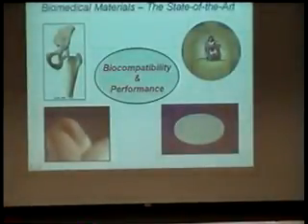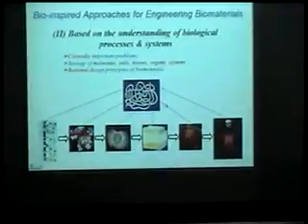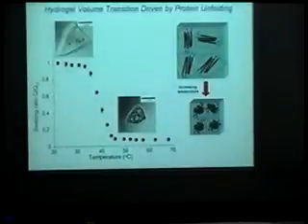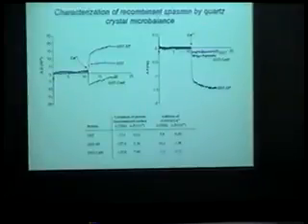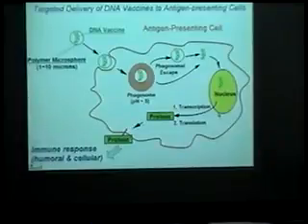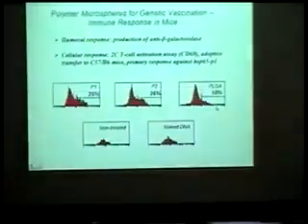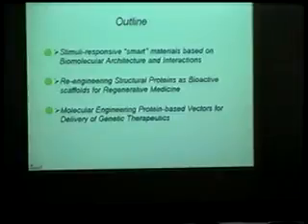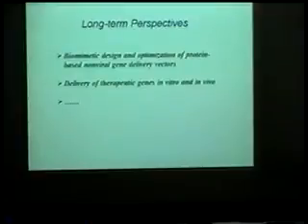Chun Wang, Ph.D - Georgia Tech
Bio-inspired Engineering of Biomaterials: Challenges and Opportunities